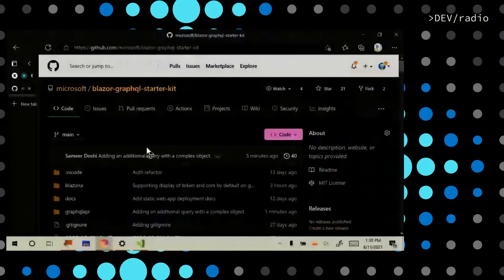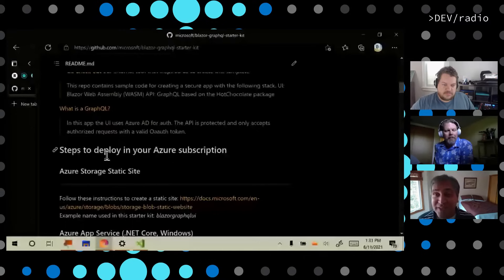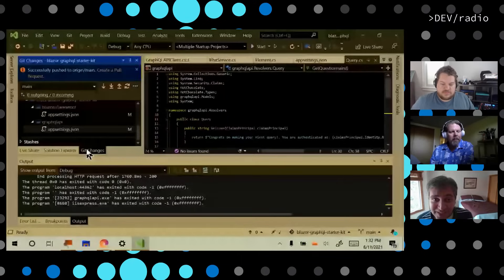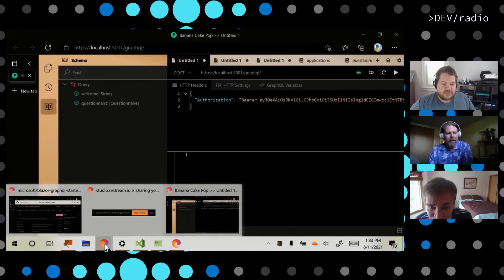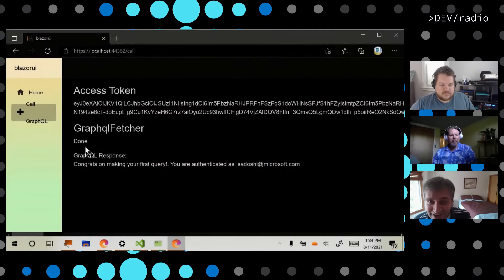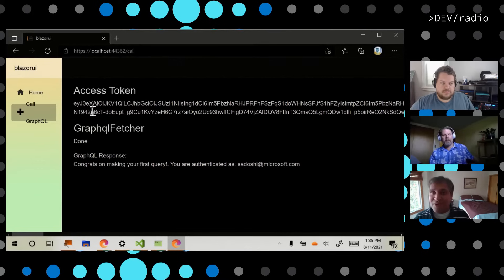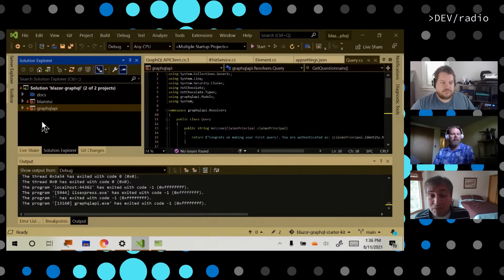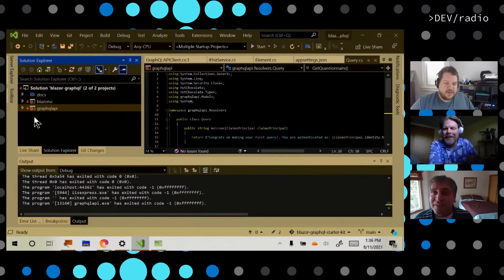GraphQL+Blazor Toolkit with Sameer Doshi: Getting Started (1/4)